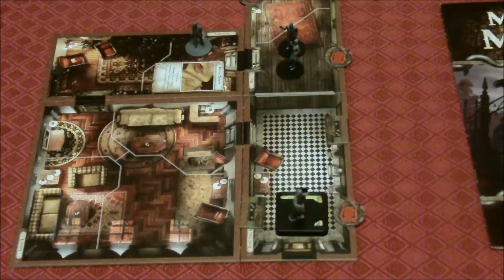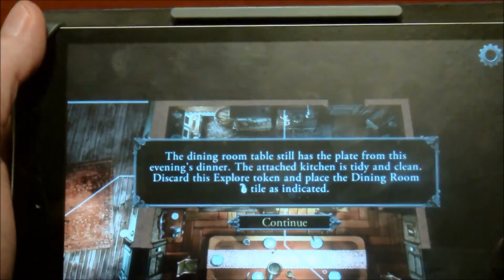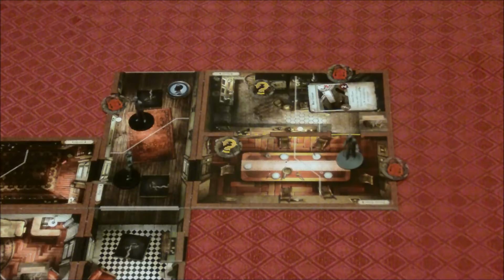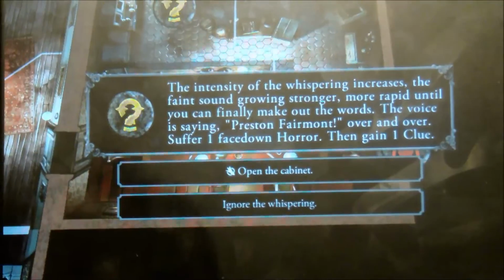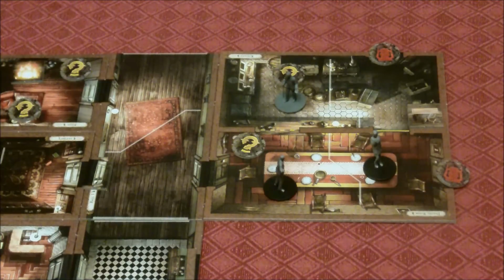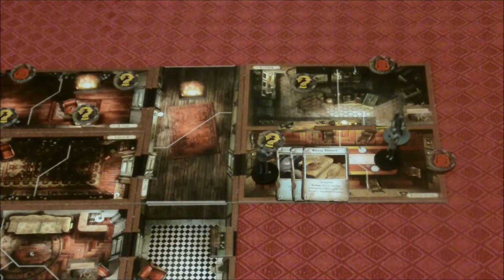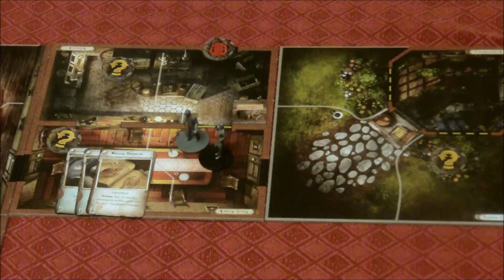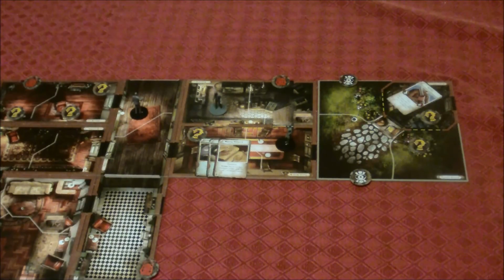Mansions of Madness 2nd Edition Playthrough: What Lies Within: Turns 5 - 8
COOKIES!!!

And a mistake at 36:30. Bob should've taken damage for entering the space with fire. I'll fix that in the next episode.

But COOKIES!!!